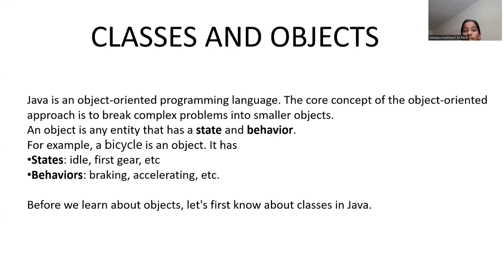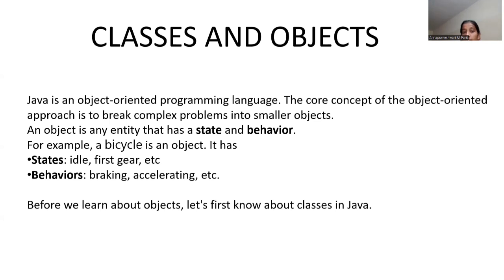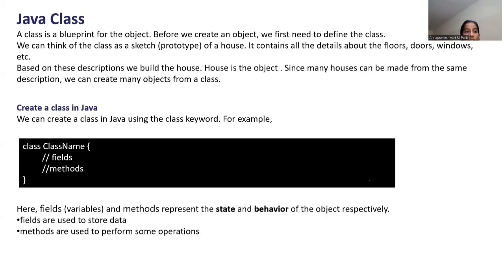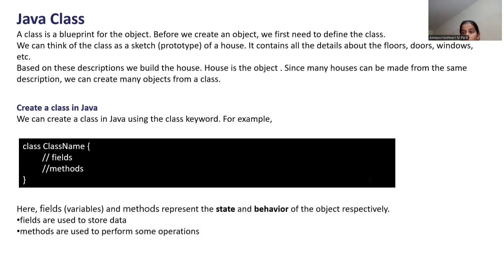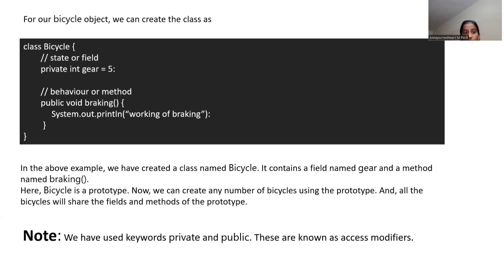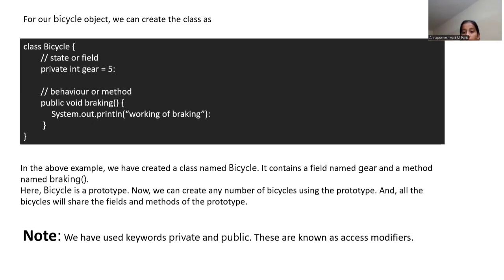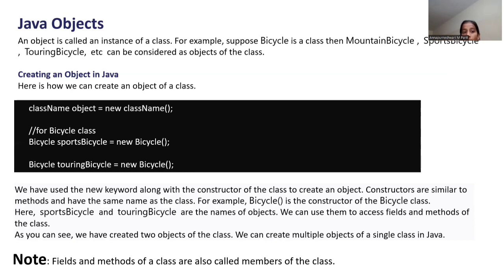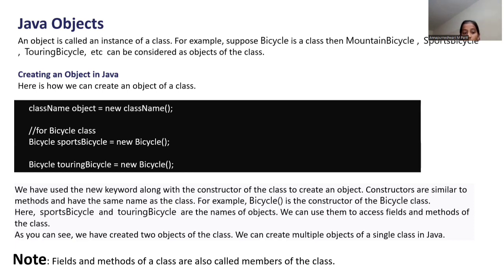Classes and Objects # Java